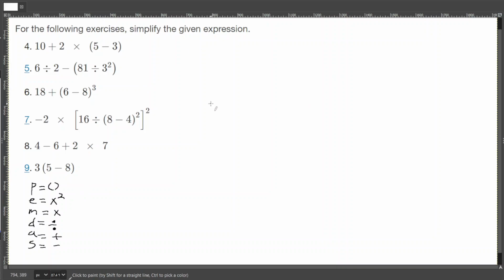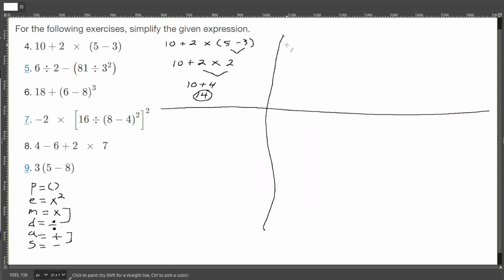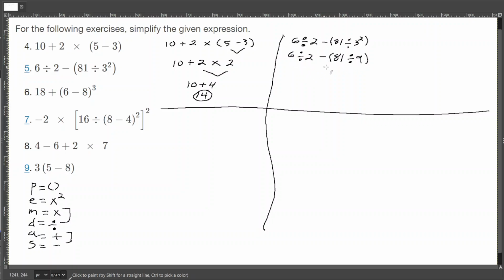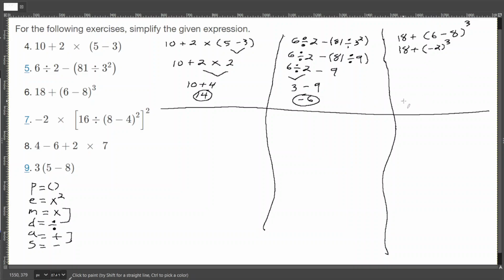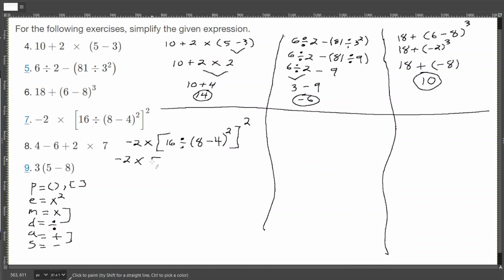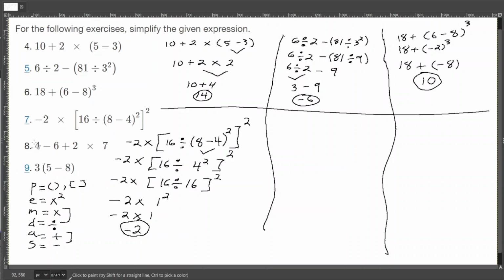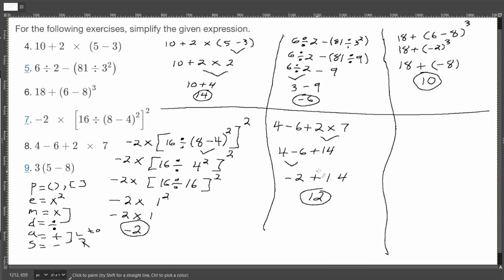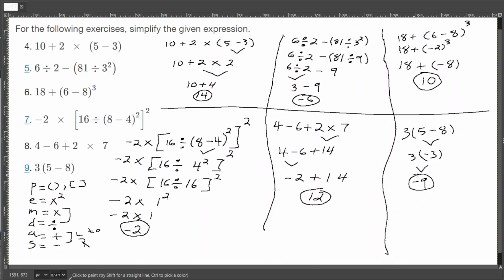Algebraic Expressions Part 1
This video is about using the order of operations to solve expressions.

The book I use for reference is from the Openstax website and can be found